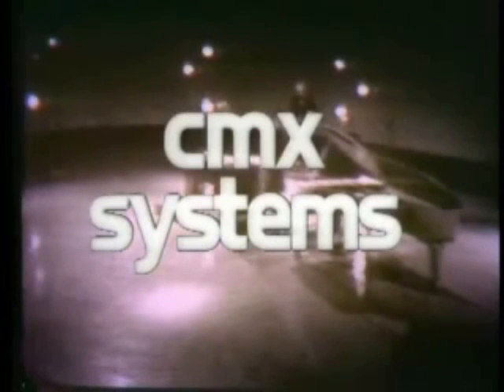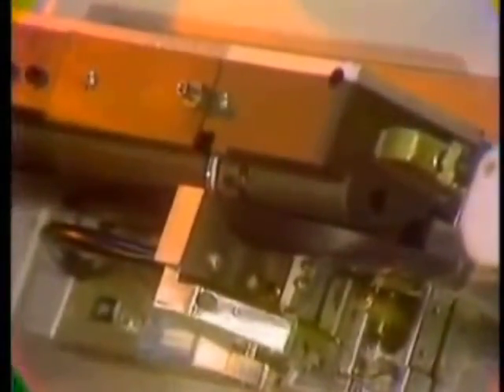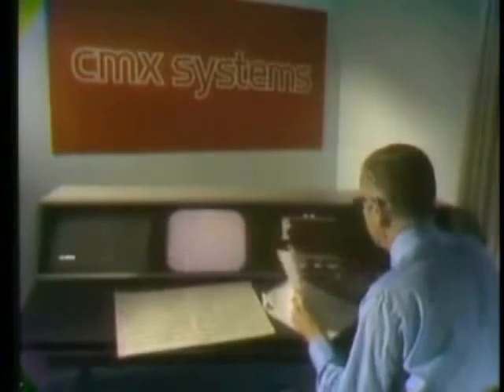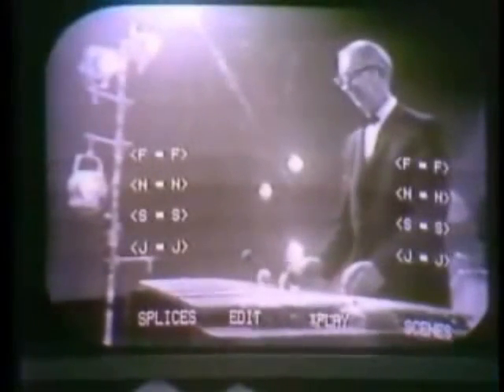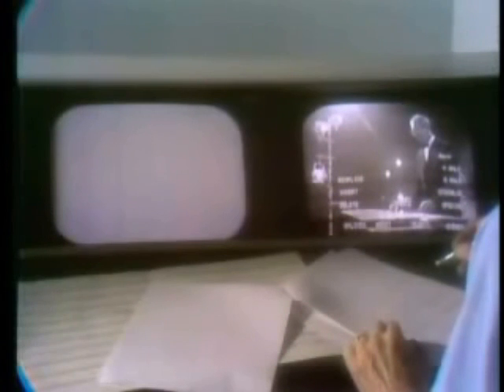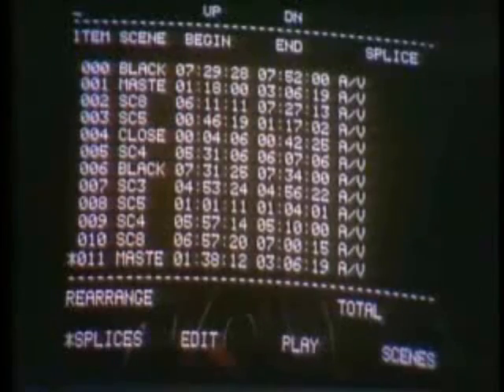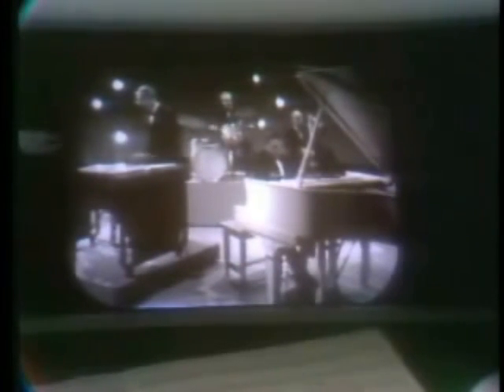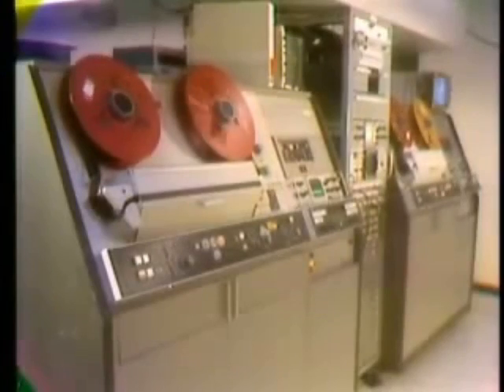CMX 600 First Nonlinear Editing System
This is a slightly edited version of the CMX 600 introduction video - the first nonlinear editing system. . Fascinating look at how nonlinear editing came to be.